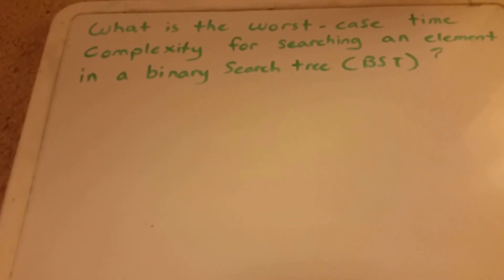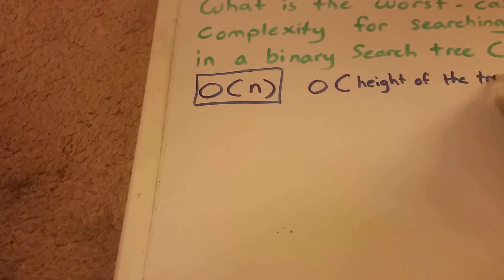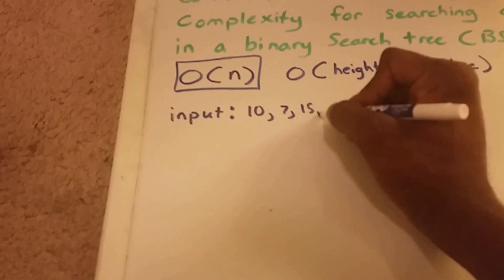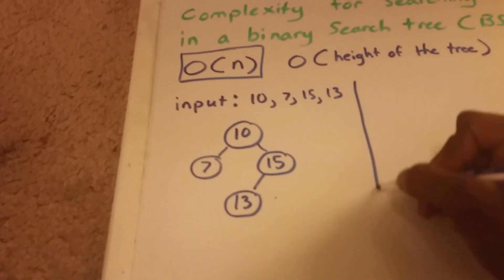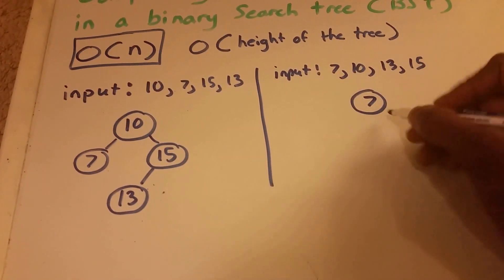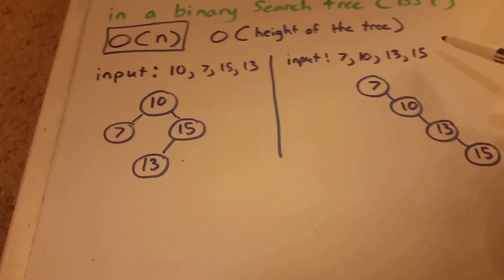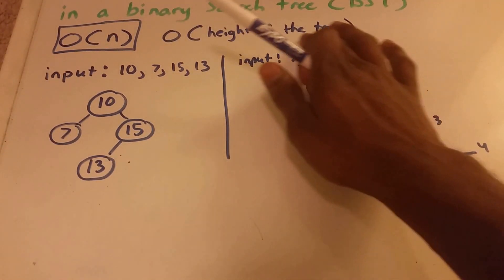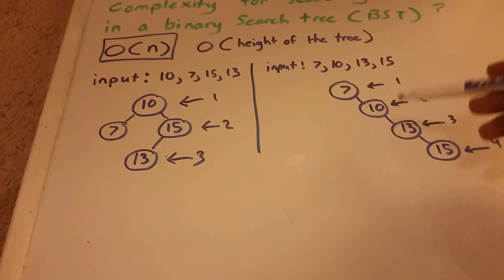Binary Search Tree (BST) Worst Case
What is the worst-case time complexity to search an element in a binary search tree (BST) ?